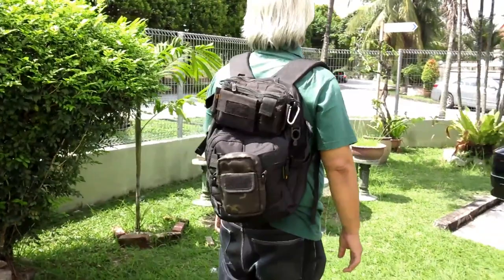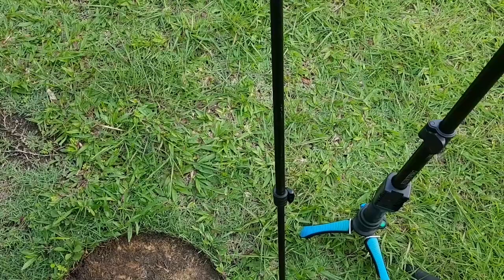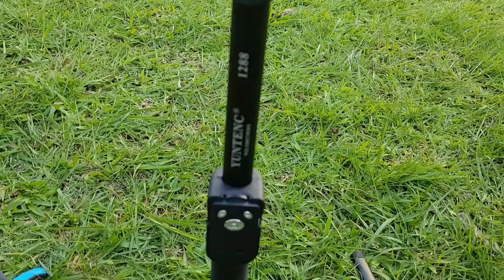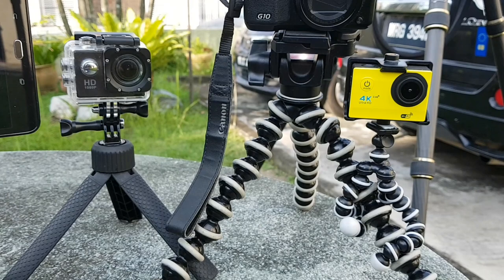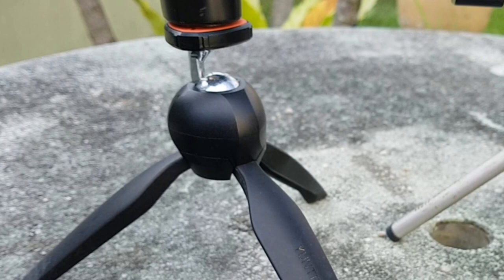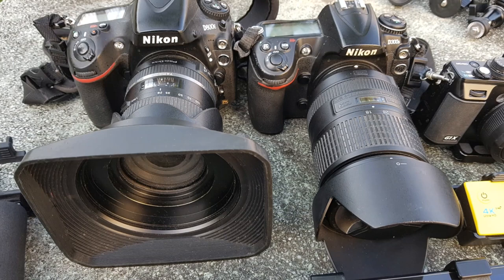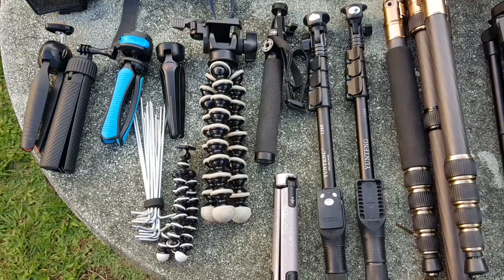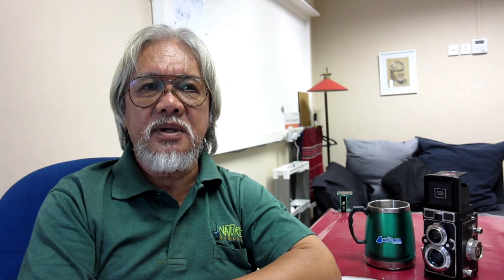Video gears in my Backpack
The essential lightweight videography gears that I carry in my backpack when I go video researching in the Tropical Rainforest.